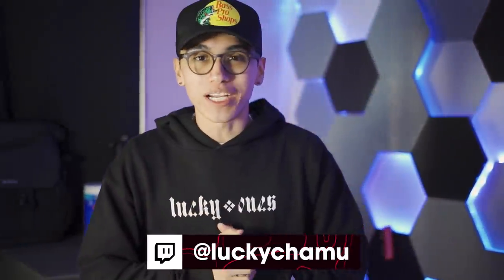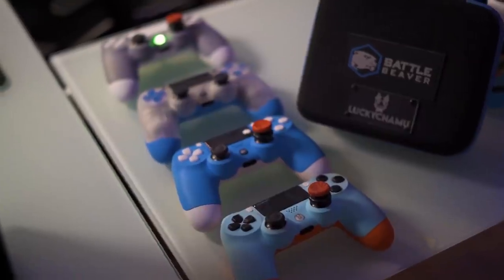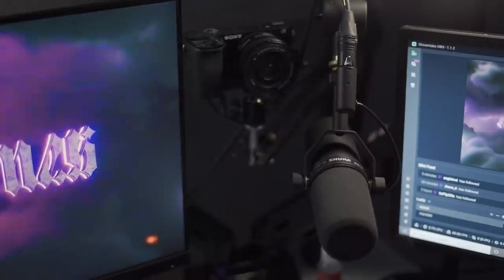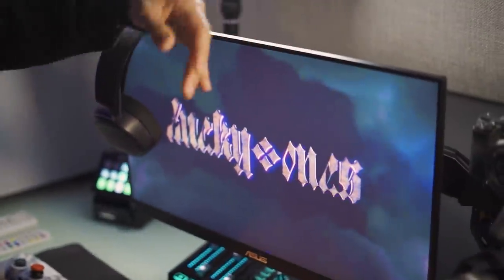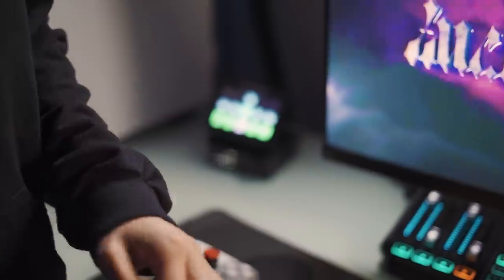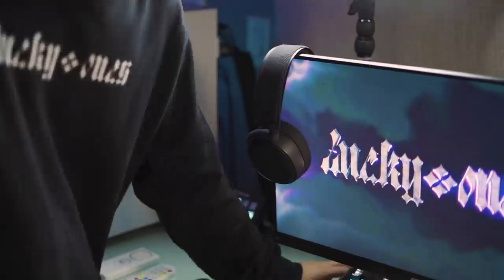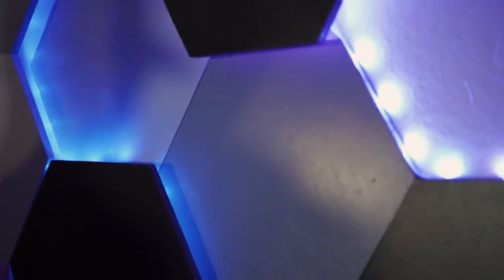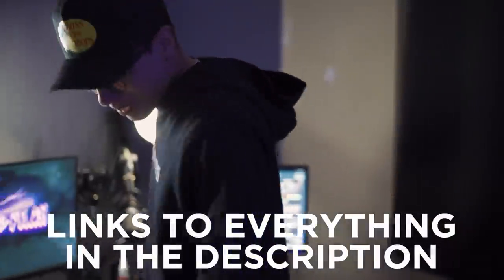MY $10,000 ULTIMATE GAMING SETUP 🔥 (2021!)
Links to Everything From My Setup!
Arctic Pro Wireless Headphones

S-Racer Gaming Chair

Stream Deck

Razer Viper Mini Mouse

-Lucky uses Smart triggers!
- Lucky uses "Inferno" Kontrol Freeks on his right thumbstick:)
-Lucky wears the "Storm" model!

Thank you to Epidemic Sounds for providing all audio used in this video!:)